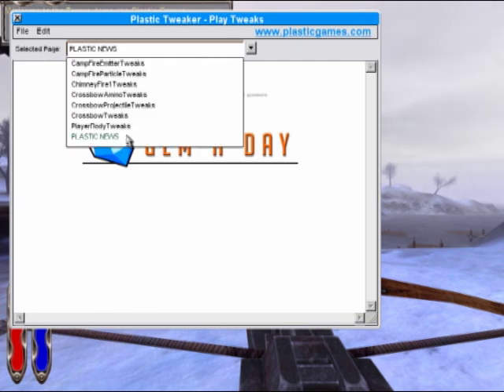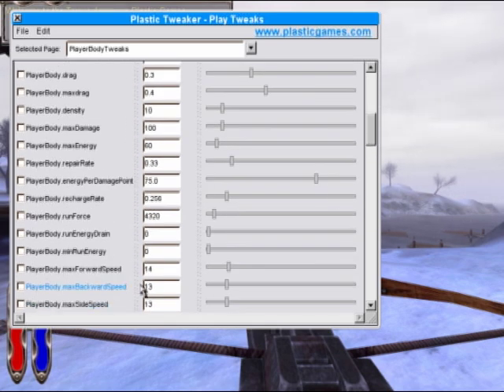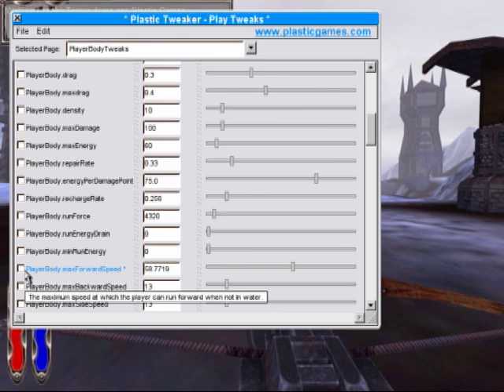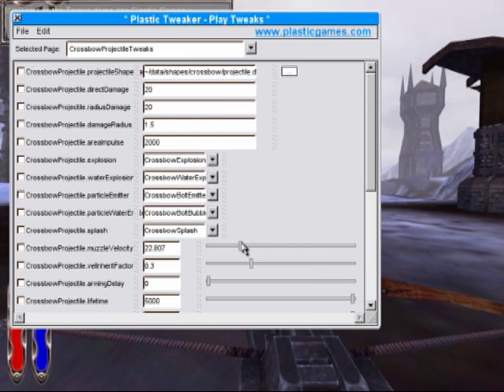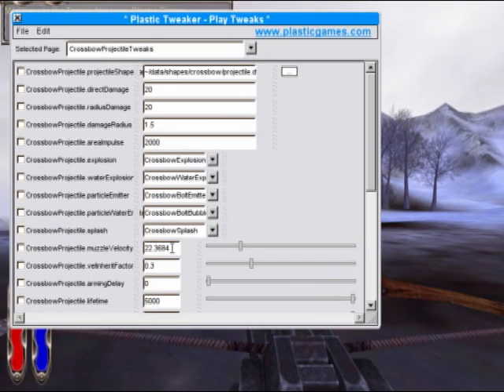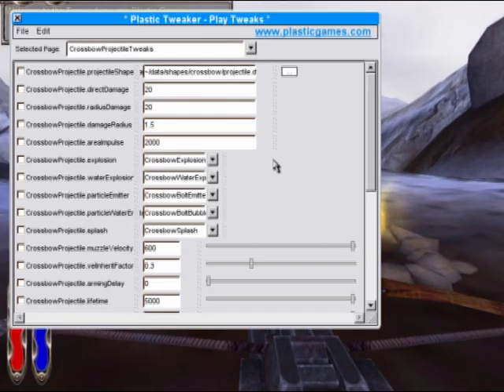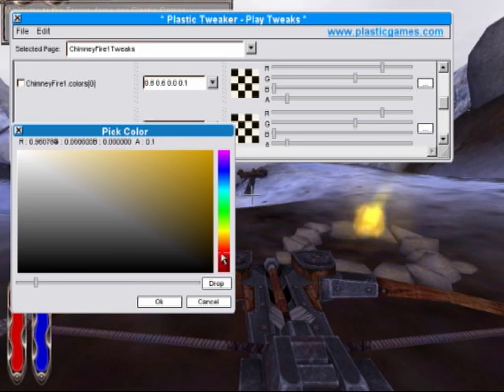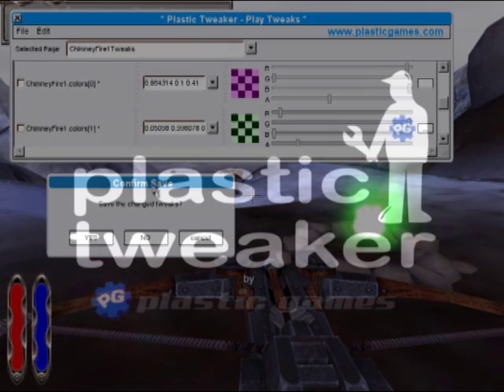Plastic Tweaker for Torque Game Engine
Plastic Tweaker is a utility for the Torque Game Engine and Torque Game Engine Advanced that allows in-game, real-time, datablock editing. With the Plastic Tweaker you can change datablocks and global variables using a easy to use customizable GUI.